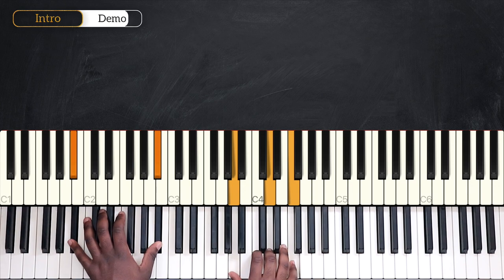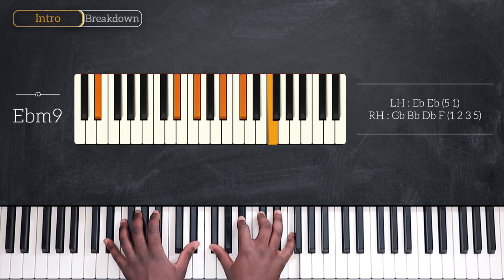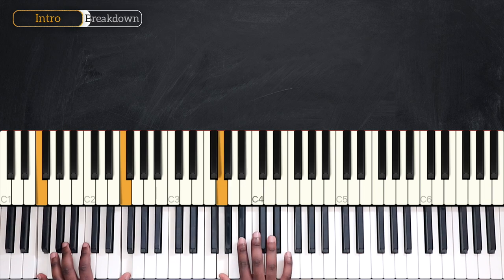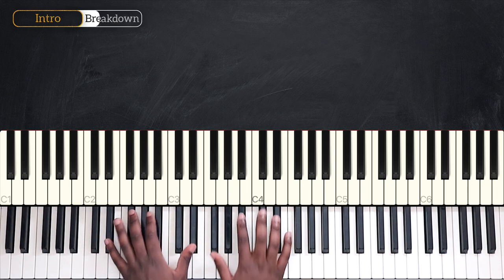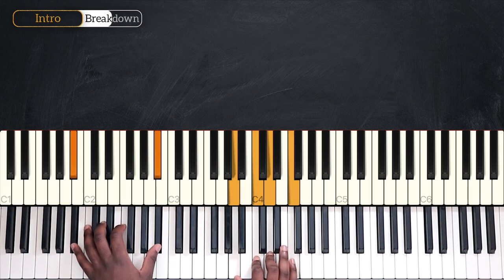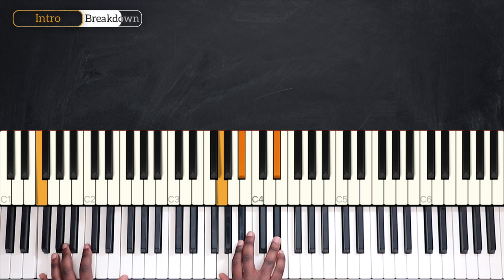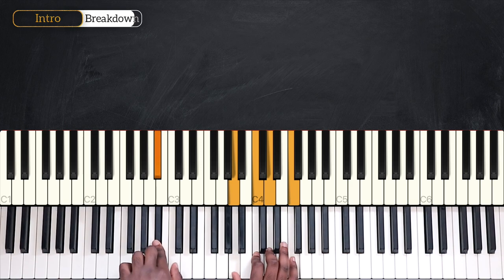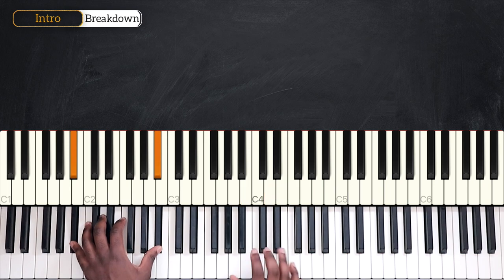How To Play Sweet Love By Anita Baker On Piano - Piano Tutorial (Part 1)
Learn how to play Sweet Love on piano by Anita Baker in this week's piano tutorial.

0:00 Welcome!
0:17 Demo
0:44 Chords
2:06 Intro
7:28 Recap

— INFO —